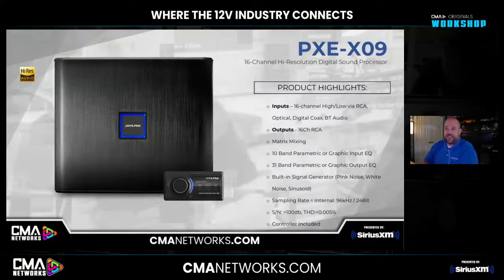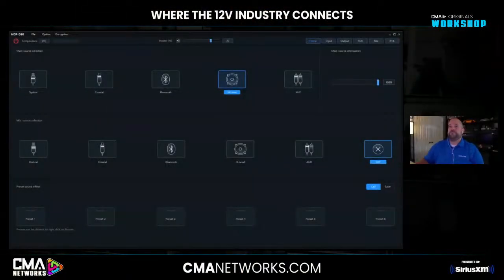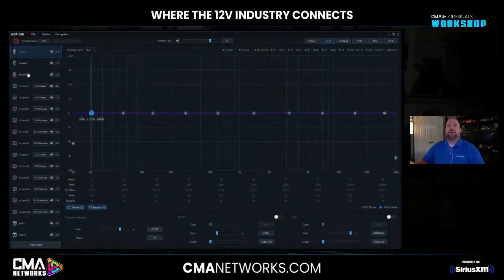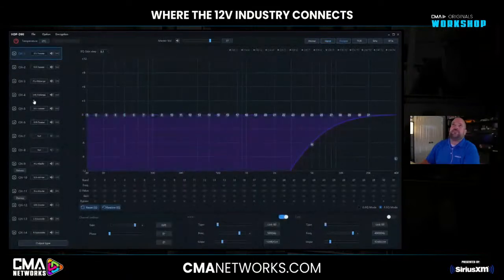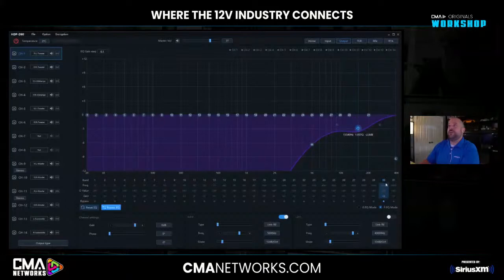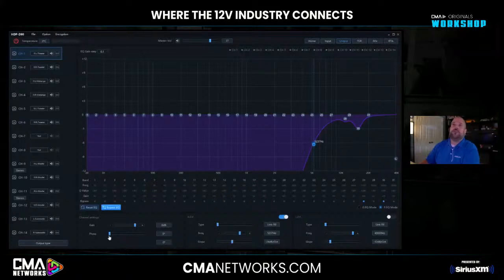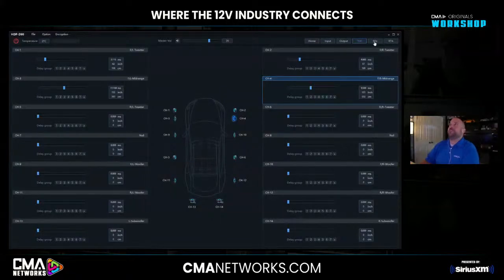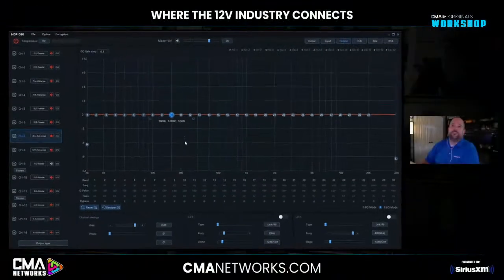ALPINE | DSP | WORKSHOP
CMANETWORKS.com presents ALPINE on Monday, July 18th at 12pm ET (re-airing at 3pm ET)  as we welcome product expert Dan Greenwood to present the all new Status DSP system!